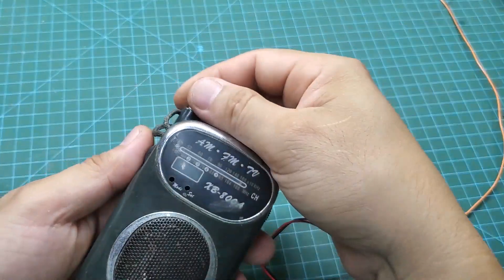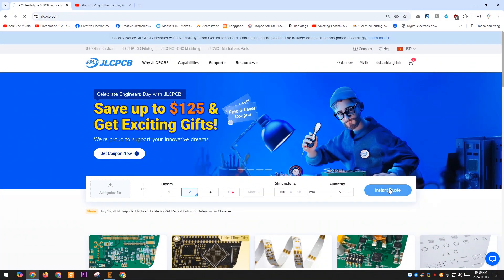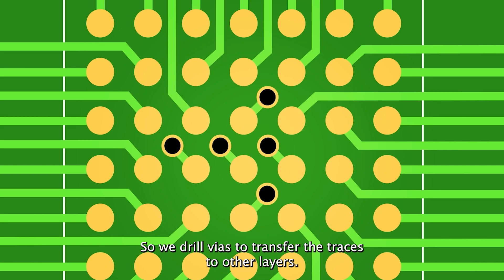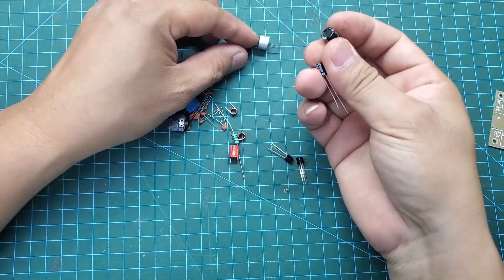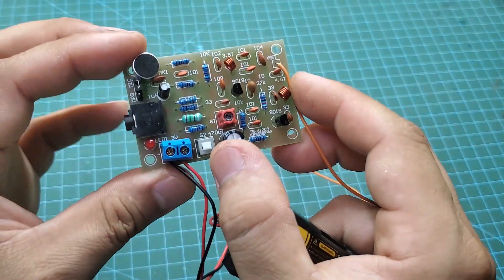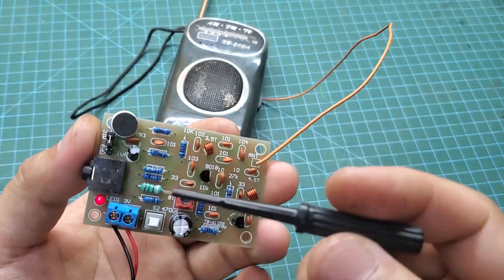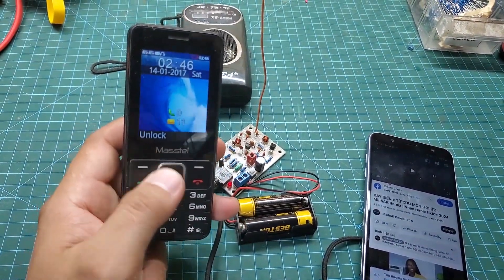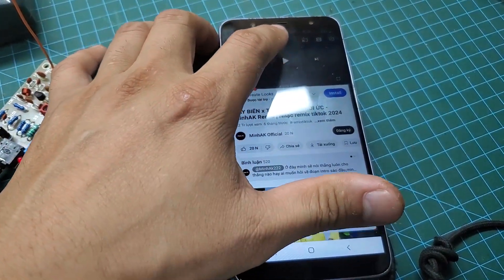Make a spy bug with 2 transistors | JLCPCB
JLCPCB PCB Fab & Assembly from $2!